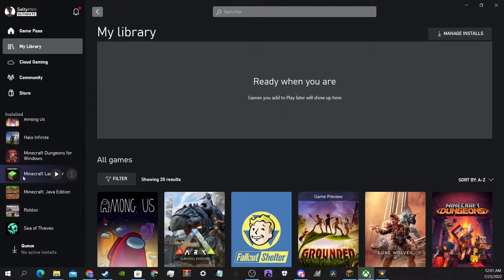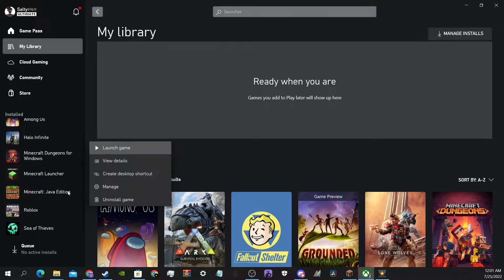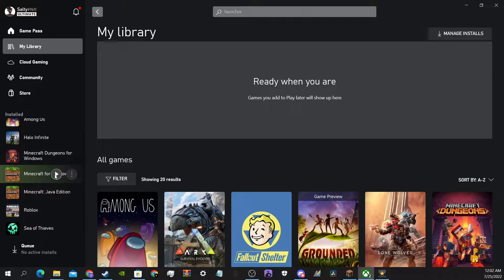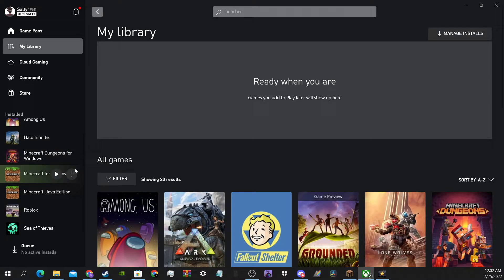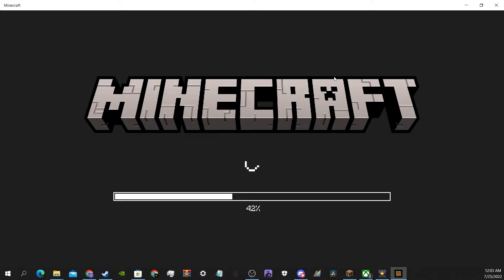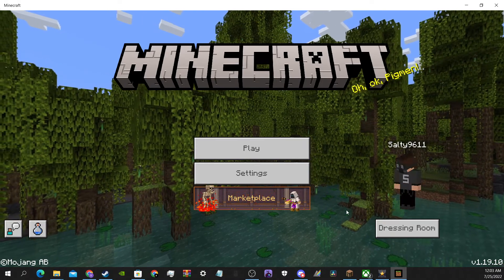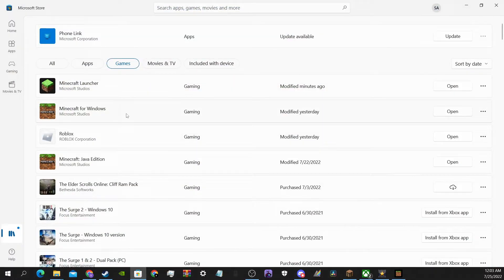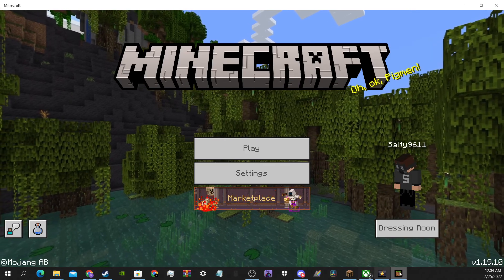How to fix Minecraft Windows Edition when it doesnt update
Sorry for the shitty mic quality in this video its not normally like this no idea why its doing that hopefully its gone by the next video. But here is a video to hopefully help all the window players that cant seem to update their game

This was how I managed to fix it so if it doesnt work let me know what exactly is happening to the best of your ability and ill try to help you out